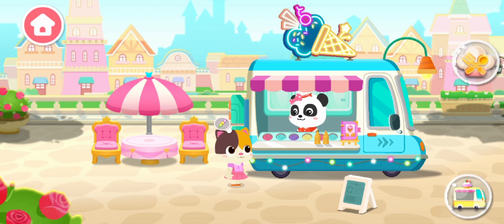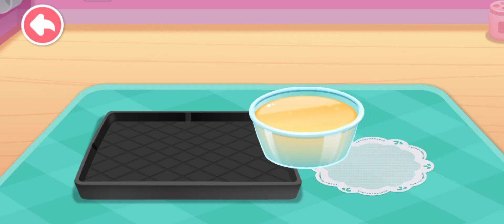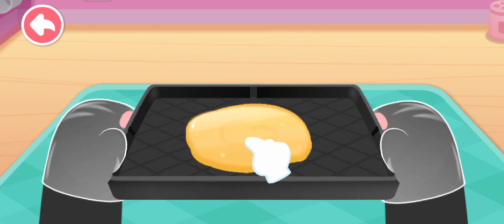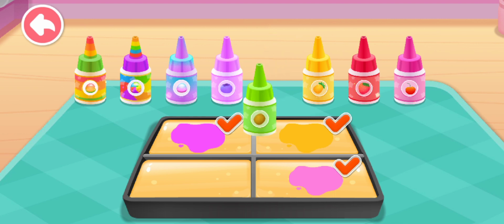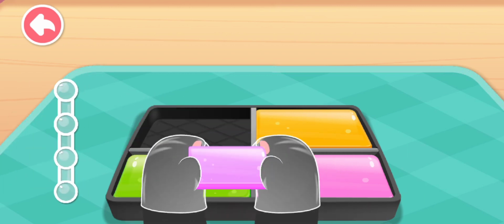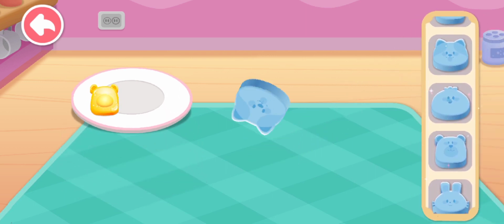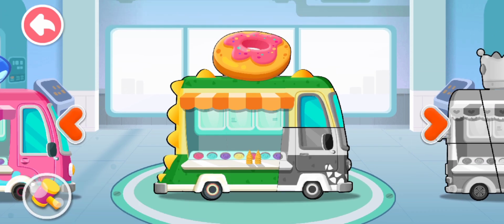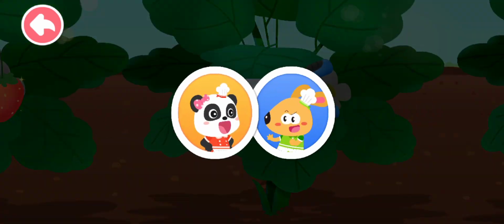Ice Cream Truck VI | Fruits Picking Challenge | Homemade Gummy Candy | How to Make Ice Cream Cake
Play [ Ice Cream Truck ] game on Baby Panda World!